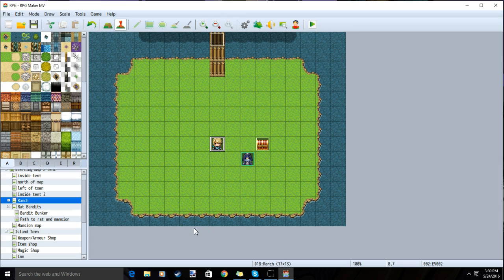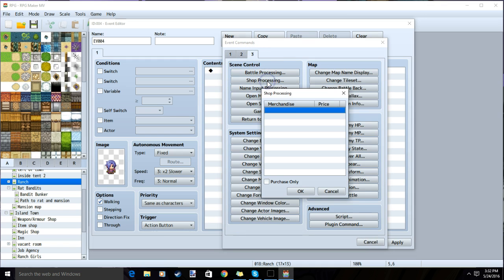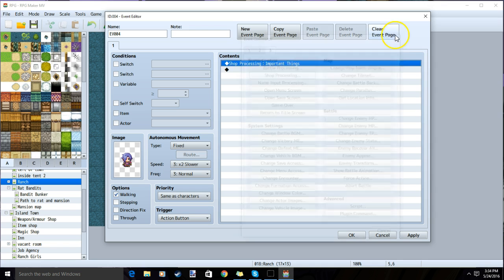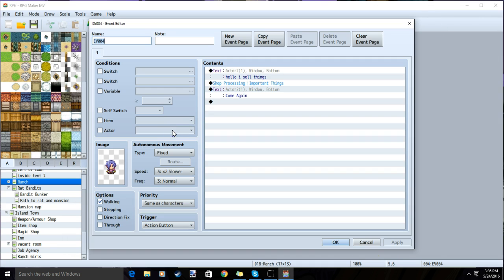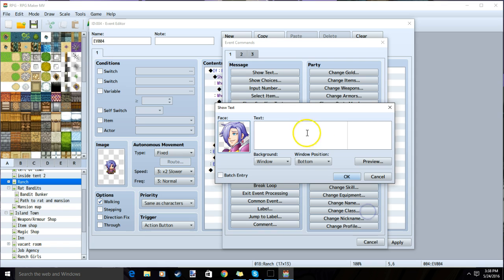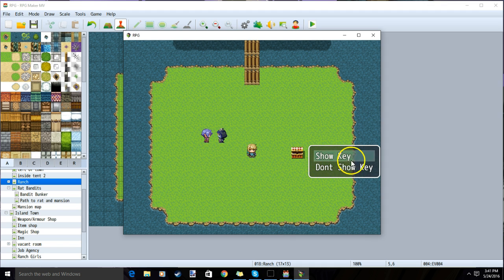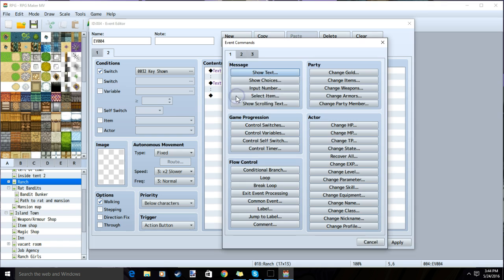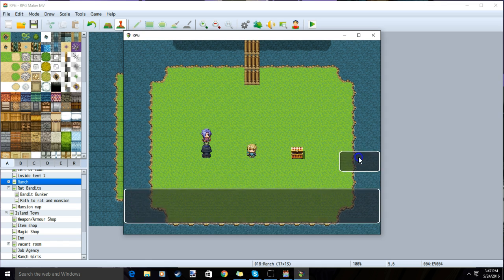RPG Maker MV Tutorial -Shop Making and Location-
how to make a shop in RPG Maker MV shown here